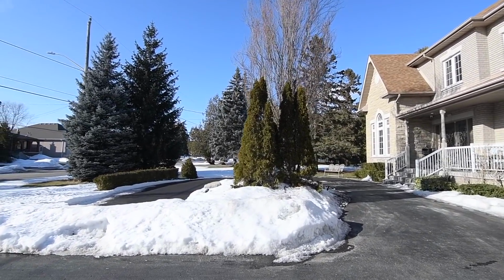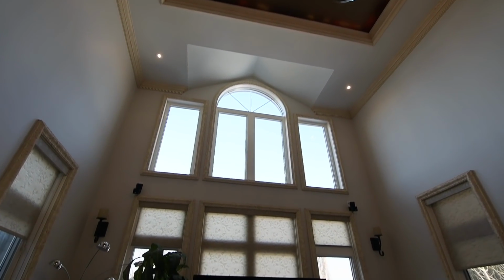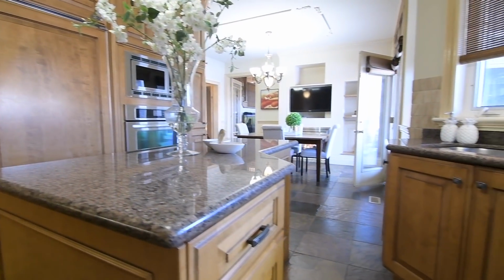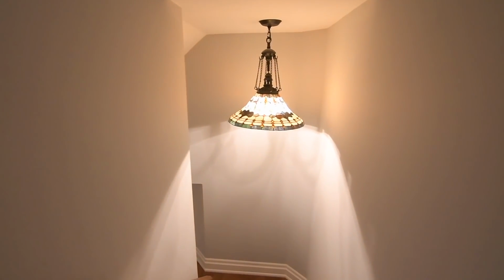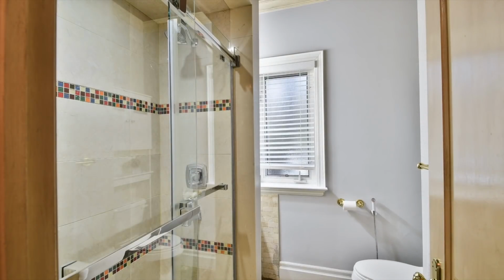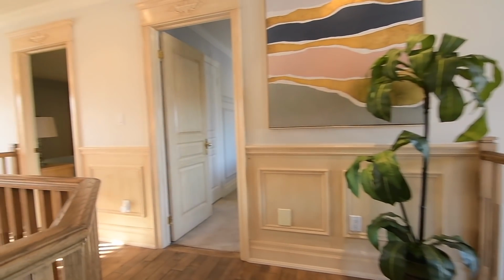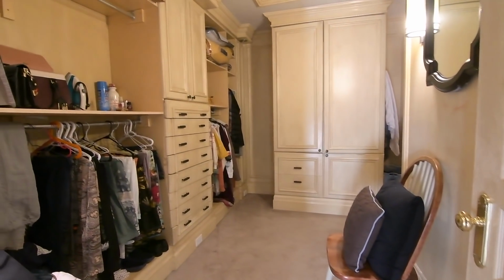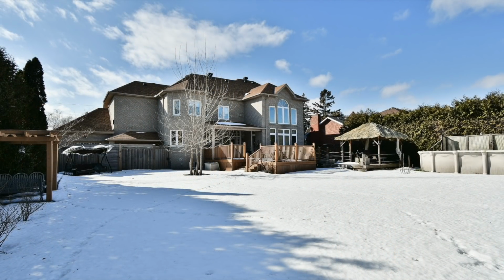1783 Woodview Avenue, Pickering - Open House Video Tour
Welcome to 1783 Woodview Avenue, a stunning custom home situated on a sprawling 90' x 200' fully landscaped lot on one of the most prestigious streets of Pickering’s Highbush neighbourhood.

This home features an oversized triple car garage; a circular driveway with parking for up to 20 vehicles; a covered front porch with two separate entries into the home; and just over 4,000 sq. ft. of living space, plus a finished lower level with two in-law suites.

An impressive lantern-style chandelier illuminates the foyer and the upper hallway; and the formal dining room showcases a waffle ceiling, a butler’s hall for access to the kitchen, as well as hardwood flooring.

Across the slated-tiled foyer is the formal living room, which also features hardwood flooring, decorative ceiling trims and custom crown moldings, and a huge Palladian window.

Beyond the arched entry of the Great Room is an entertaining space showcasing hardwood flooring; a two-storey Palladian window; soaring Cathedral ceiling with cove lighting, pot lighting, and a chandelier; as well as a double-sided gas fireplace with a custom mantle.

The kitchen has a French door entry off the main hallway, with the foyer’s slate flooring continued through into here and the adjacent utility spaces.

Its breakfast area shares the Great Room’s double-sided gas fireplace - and other impressive features of the custom kitchen include gorgeous maple cabinetry; a centre island with a wine fridge; granite counters and stone-tiled back splashes; a stainless steel double sink and appliances; a fridge and bottom mount freezer panelled to seamlessly blend with the cabinetry - and both the kitchen and breakfast area have the added elegance of classic light fixtures.

The garden door walk-out opens onto a huge two-tiered composite deck that is partially covered - and during the summer months, the backyard is a stunning resort-like oasis that showcases extensive landscaping, multiple patio and sitting areas, an above-ground pool, a hot tub, a play structure, a multi-zone speaker system; as well as a garden shed.

Off the kitchen is a mud room which features access to the triple car garage, closet storage, built-in shelves, laundry hook-up, as well as a pocket door entry; while the adjacent butler’s hall has a French door entry to the finished lower level that is exclusive to the main household. This level features access to a huge cold room; a spacious recreation area with pot lighting; as well as a 4-pc washroom. This home also has a separate outdoor entrance to the two self-contained in-law suites - both which share a laundry area.

The main level additionally features a home office with hardwood flooring, a waffle ceiling with pot lighting, and a full wall of custom cabinets surrounding  a built-in fish tank; and adjacent to the office is a side hall with a double coat closet, as well as a 3-pc washroom.

Pot lights brighten the foyer, and stone risers are a unique accent detail with the hardwood staircase to the upper level. The upper level showcases many of the same superb finishes as the main level, and has four spacious bedrooms, as well as two beautifully appointed washrooms - with the main washroom just off the staircase landing.

Finished with porcelain tiles throughout, this 5-pc washroom also features a rainfall shower head, pot lights, a vanity with quartz counter, and has a linen closet right outside its door. Adjacent to it is the second bedroom, which has a west-facing exposure, is carpeted for added coziness, and has private access to the indoor balcony above the foyer.

The third and fourth bedrooms are also carpeted for coziness, have good-sized closets, as well as shadow box wall trimmings - and these two bedrooms, as well as the hallway, also feature pot lighting.

A stately double door entry opens into the luxurious master suite. A true personal retreat, the bedroom has large windows with privacy blinds along its east wall from which to enjoy views of the backyard oasis; includes a ceiling-mounted and a wall-mounted TV; has the coziness of broadloom in addition to the warmth of a gas fireplace surrounded by a stacked stone facade; while a gorgeous semi-flush crystal and metal light fixture illuminates the sitting area.

The two walk-in closets are complete with custom organizers, with the larger of these closets having an ensuite laundry area with front load washer and dryer.

The luxuriously appointed ensuite washroom showcases stone-tiled finishes throughout; a step up bath area with decor columns, and a wall-mounted fireplace and TV; a two-person shower area with a stone shower seat; a custom vanity with granite counters; as well as pot lighting, and a water closet with toilet and bidet.

This magnificent home is a showcase of superb family living, in one of Pickering’s finest neighbourhoods.